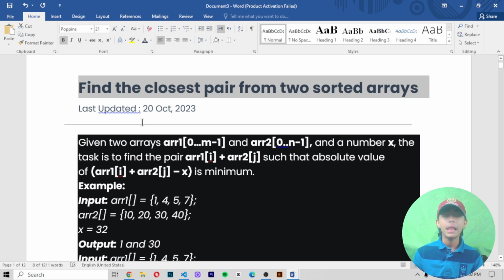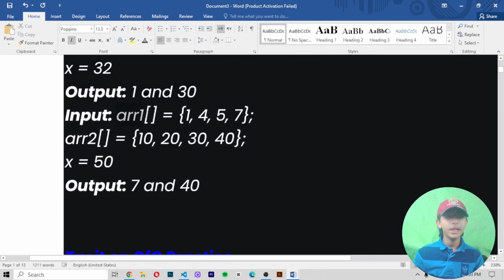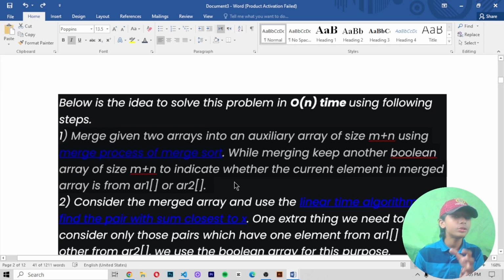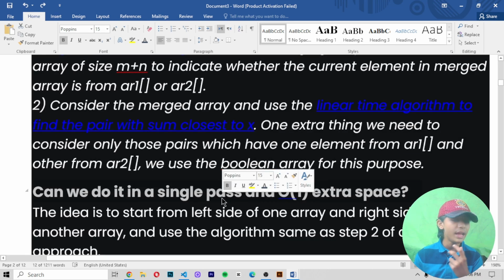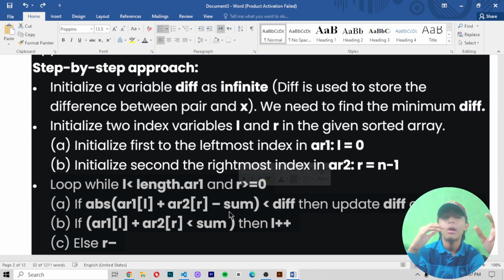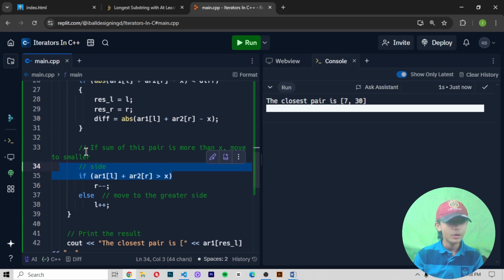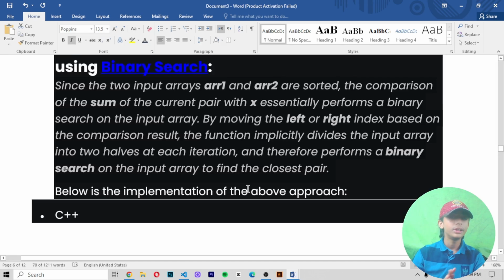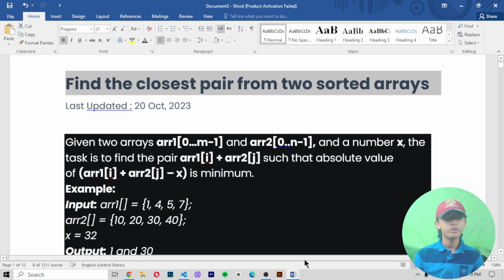Array Dsa - Part 17 | DSA Series By CodeWithPk | C++